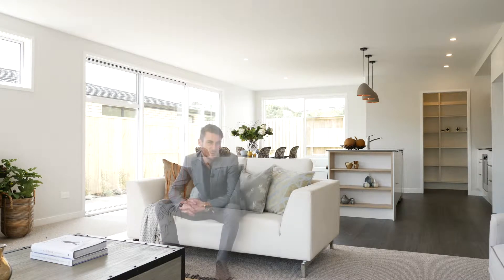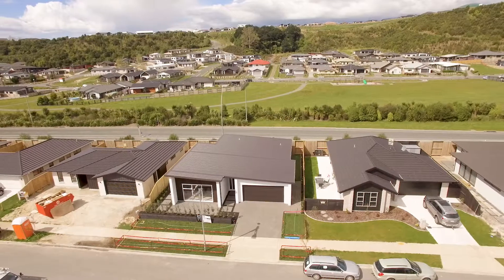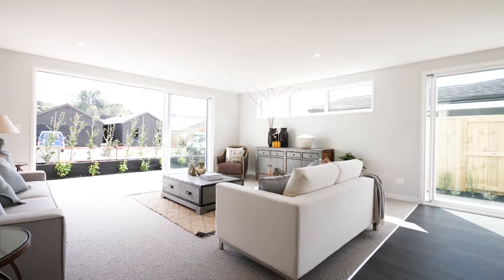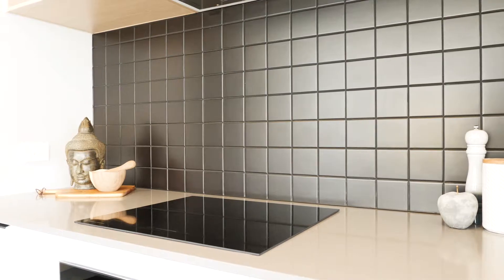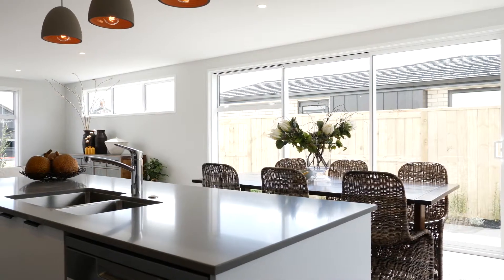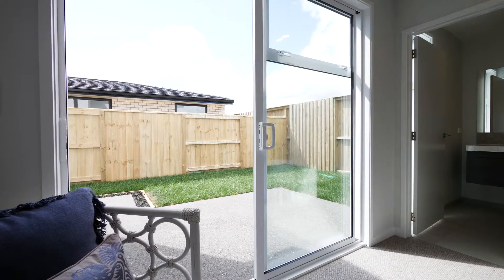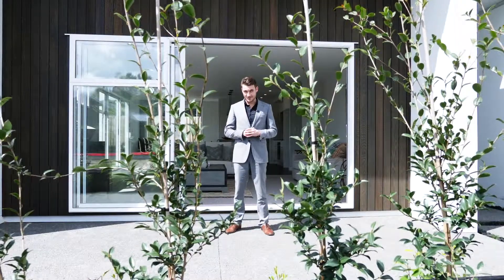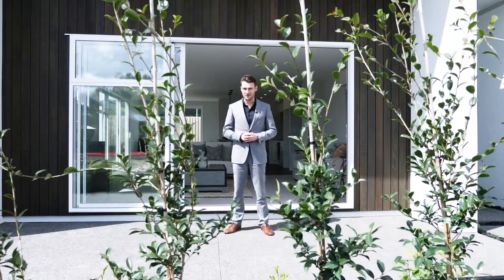29 Awataha Crescent